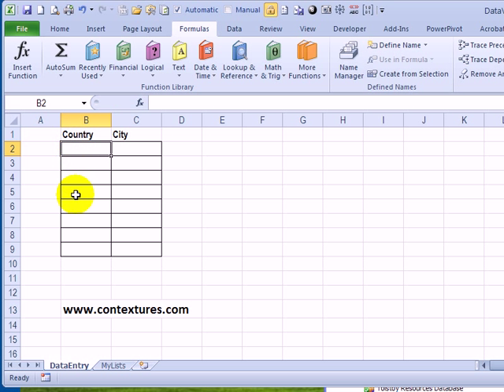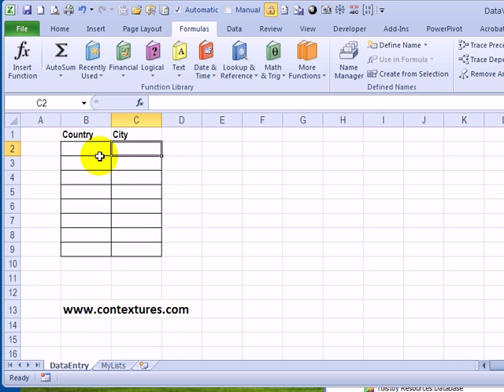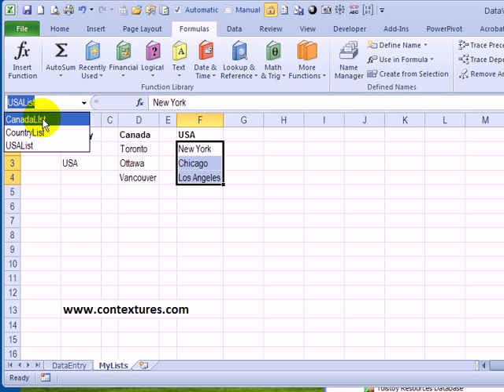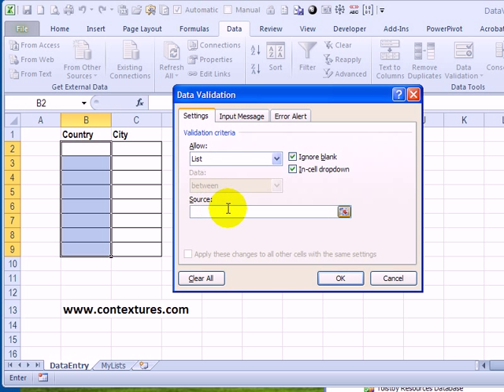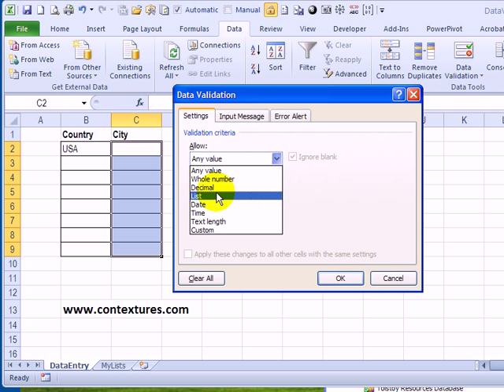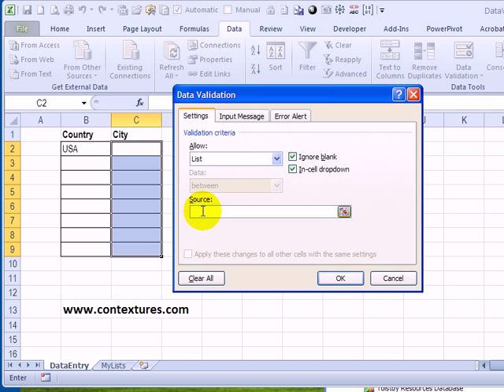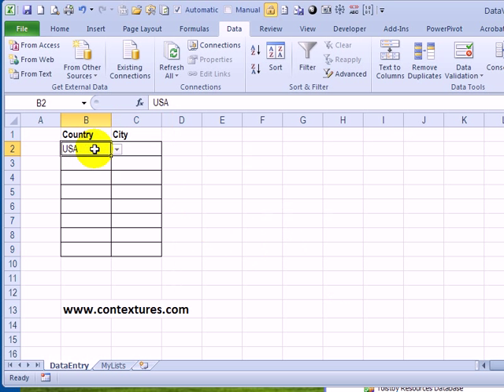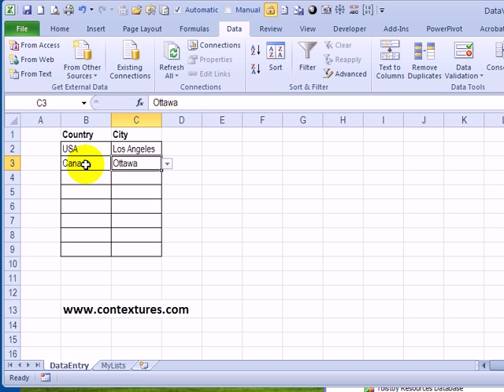Excel Drop Down Lists for Country and City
With Excel data validation you can create drop down lists on a worksheet. In this example, use dependent drop down lists, so that after you select a country in column B, only the cities from that country are shown in the drop down list in column C.

This video shows how to set up the lists for the data validation, and use the INDIRECT function to show the correct city list, depending on the selected country.